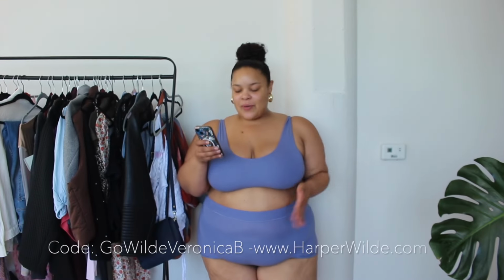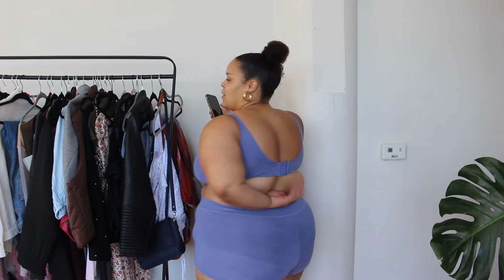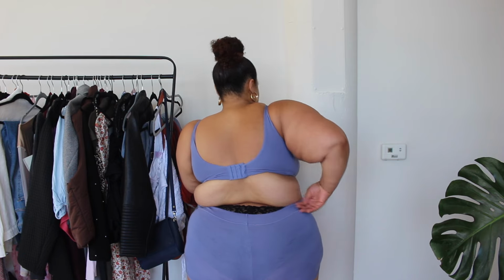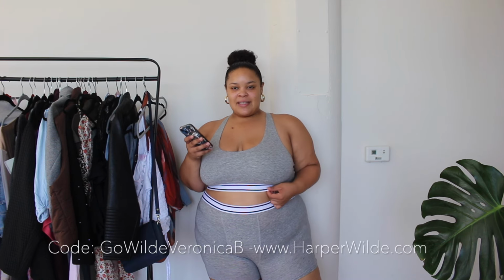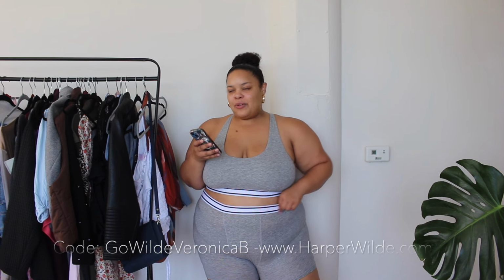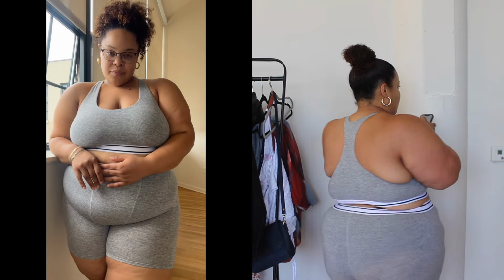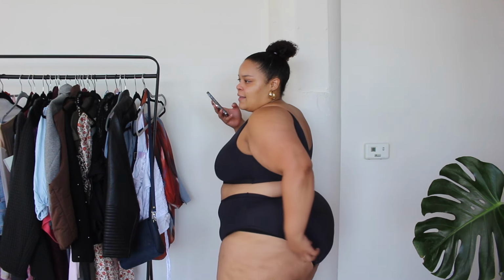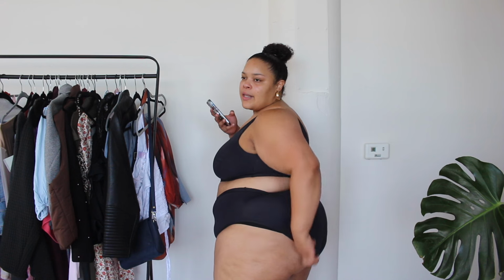Luxury Bra's & Panties - Demure Finds: Mindful, Affordable underwear for everyone | Harper Wilde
These are some of the coziest undergarments I've ever came across. I've had my fair share of findings but these are cute, they're in current styles and I feel good wearing them - which is high key the best part. Comfort at its best.